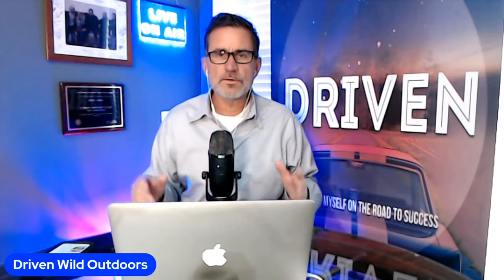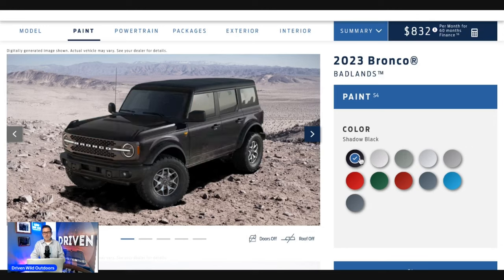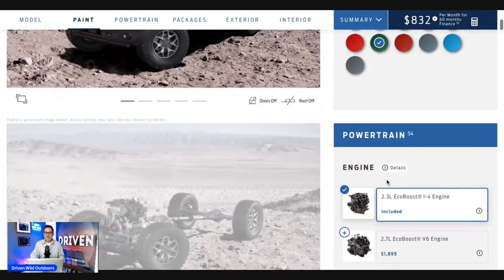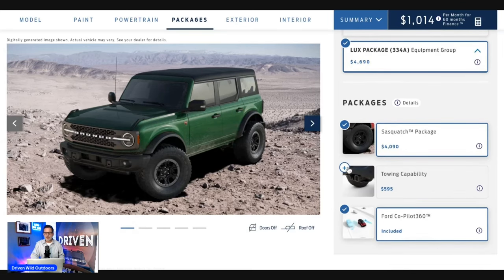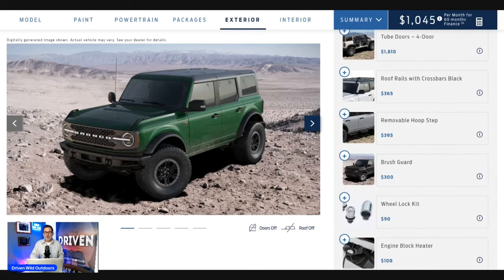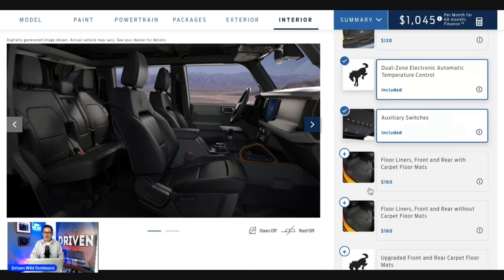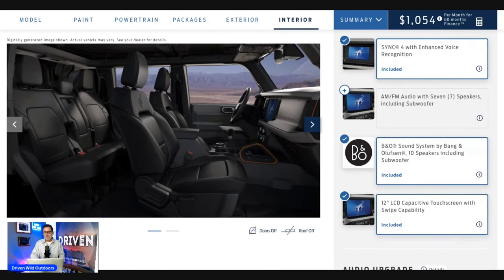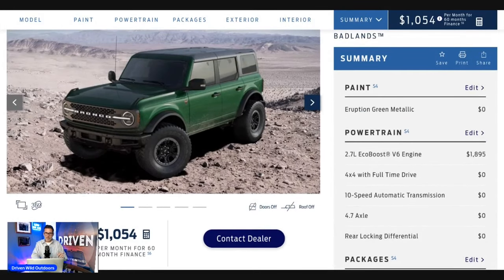Ford Bronco Badlands Build and Price: What will it cost in 2023?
Are you thinking about finally ordering that new 2023 Ford Bronco? Then watch this short build and price video where I break down how it would look if I ordered a new Badlands Bronco today. Some prices have changed, however, the overall options haven't changed that much.